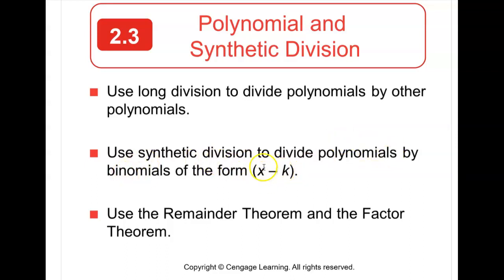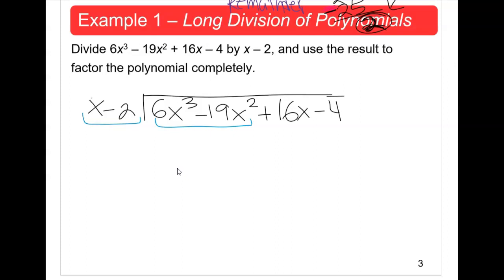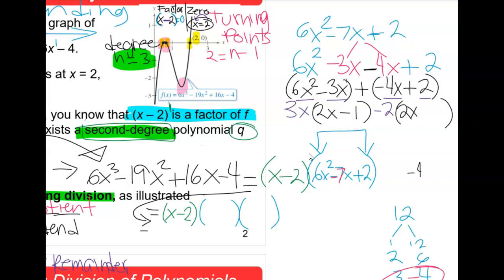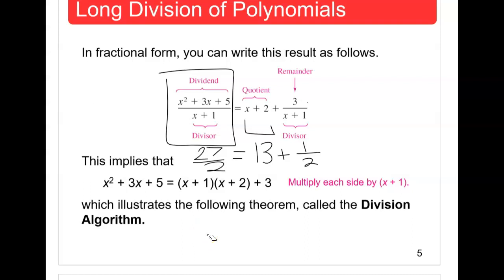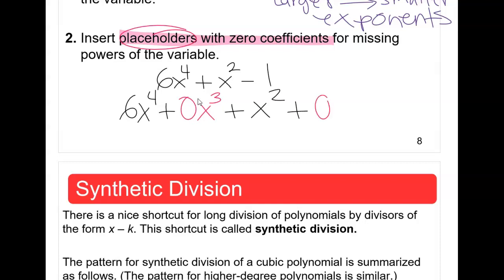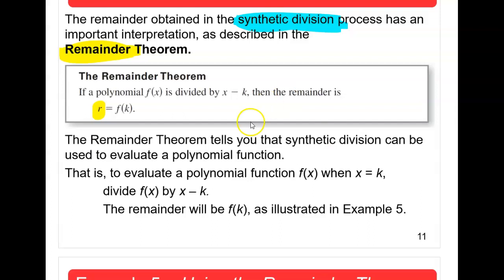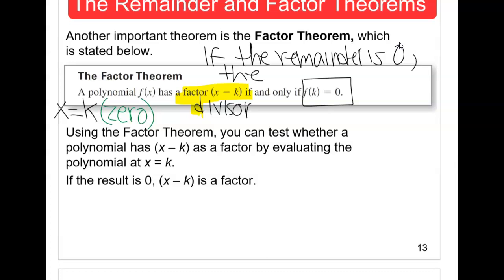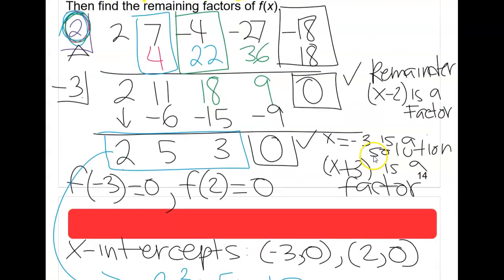Math 1314 Section 2.3 Polynomial and Synthetic Division